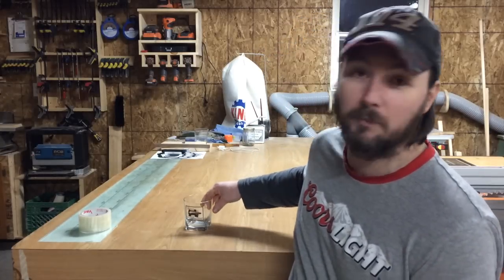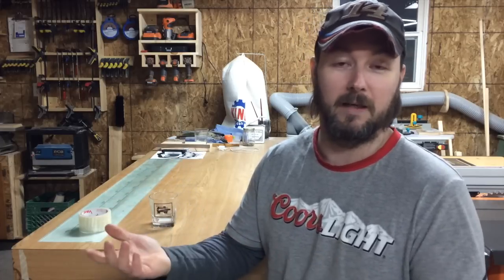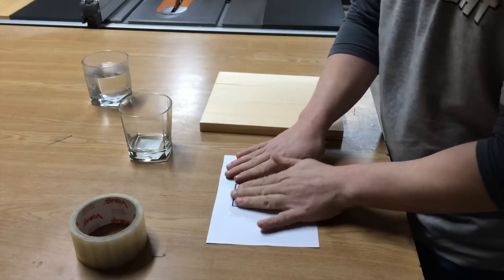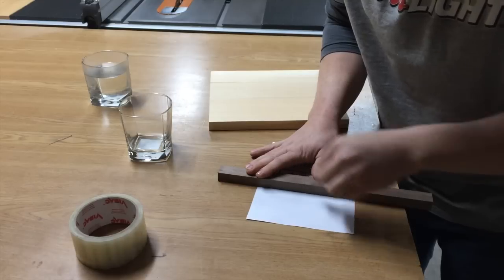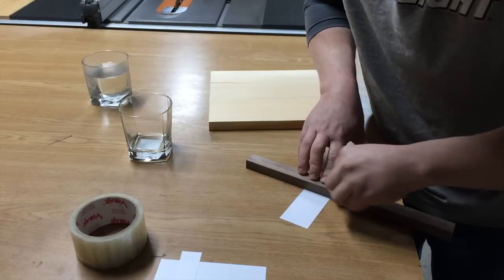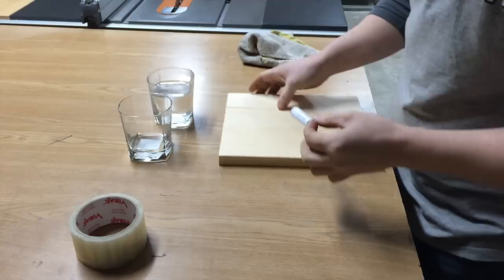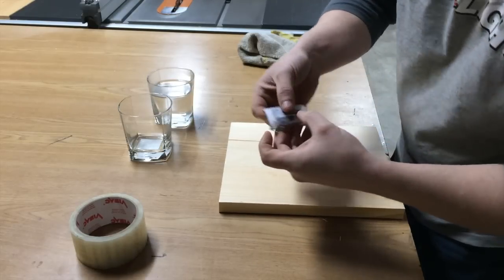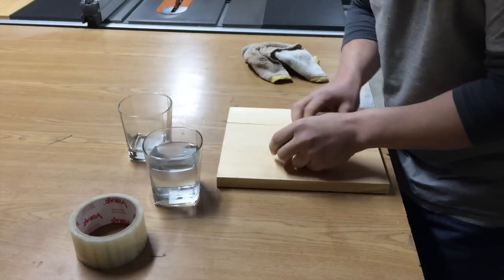How to transfer an image to glass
In this video i show you how to brand your glass for your favorite drink, this method would also work for decorating mirrors and such ..Thanks for watching and dont forget to subscribe